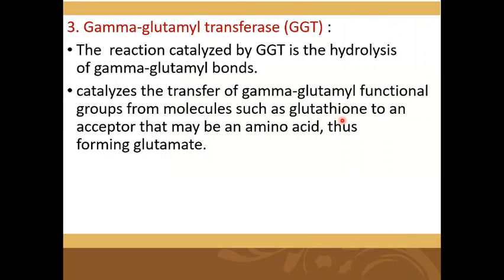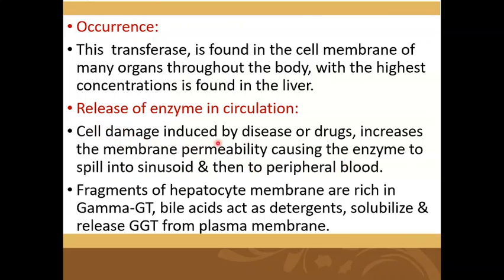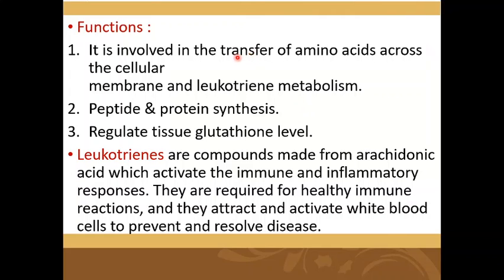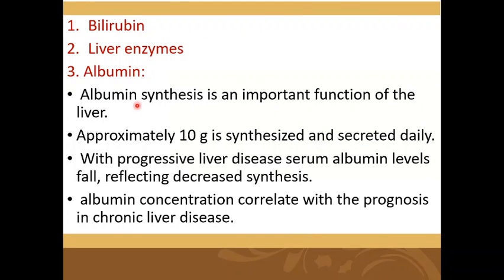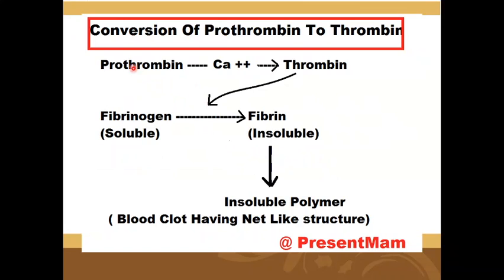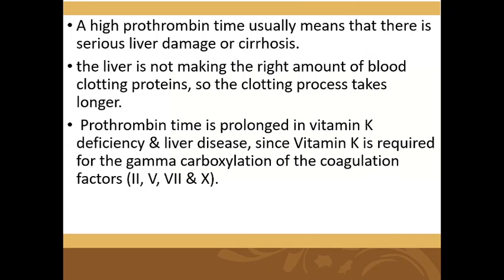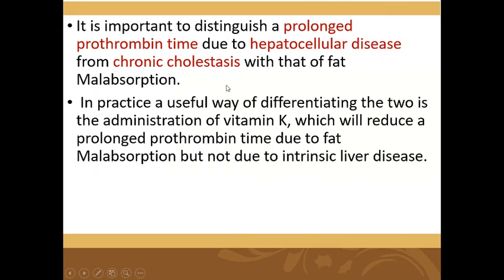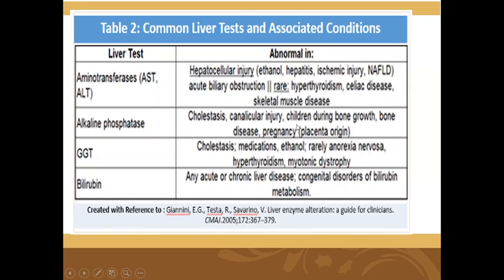L26 Gamma Glutamyl Transferase ,Albumin ,Prothrombin time |Common liver test & associated condition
GGT,Albumin,Prothrombin time
Function
GGT Elevation
Bilirubin
Liver Enzyme
Albumin